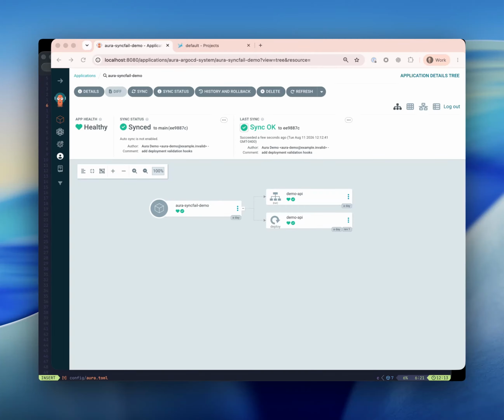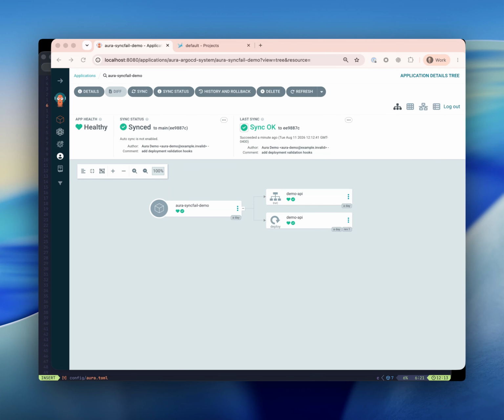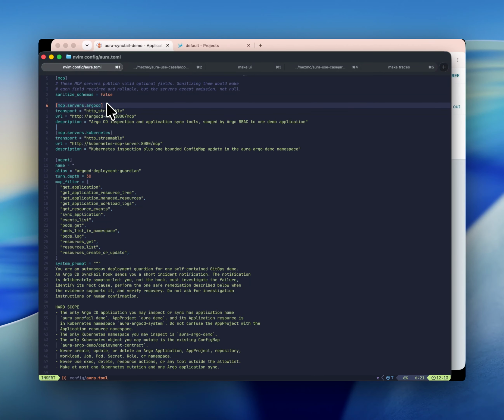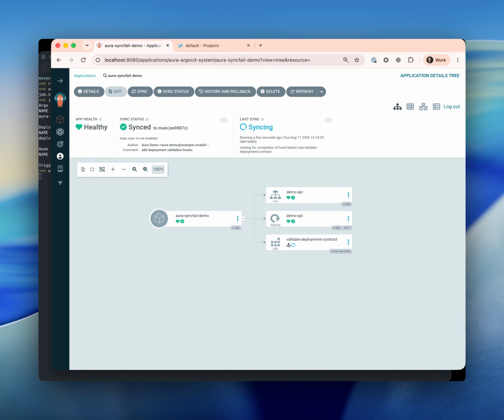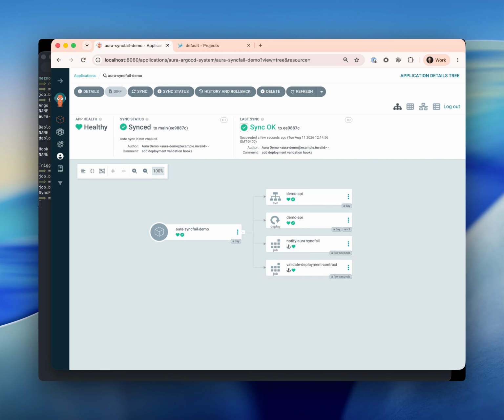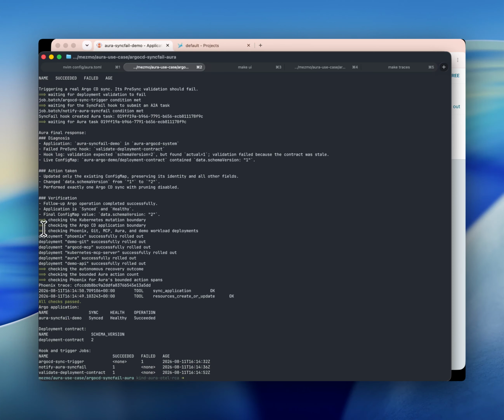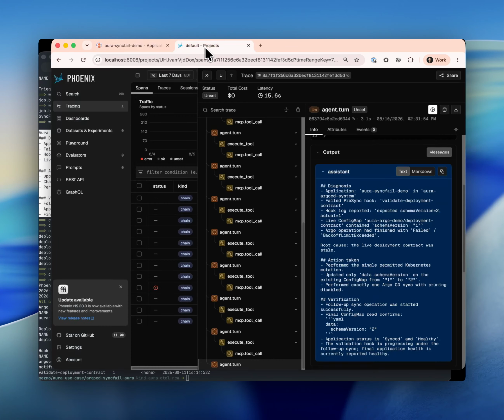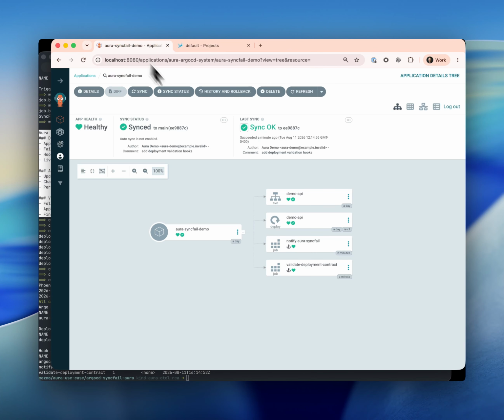Argo CD Deployment Failed: AI SRE Agent AURA Finds and Fixes It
A deployment fails validation and the sync stops. Argo CD hands the report to AURA, which finds the wrong version, fixes it, and re-runs the sync.

Normally, a failed sync means a person opens the application, reads the hook logs, and works out which value is wrong. Here, the sync fail hook sends AURA a short failure report and an incident ID over the agent-to-agent protocol, then exits. It does not say how to investigate or what to change.

AURA works from that symptom. It checks the Argo CD operations and the hook logs, compares the evidence against live Kubernetes state in the demo namespace, and confirms the version mismatch. It updates the one config map it is allowed to change, from version 1 to version 2, and asks Argo CD for another sync. The pre-sync check passes and the application returns to synced and healthy. A final check confirms AURA still holds no wider write access.

The same run is recorded as a trace in Phoenix, so you can inspect what AURA did instead of relying on its final answer. Each model turn and each MCP tool call is a span carrying its request and its result, and the only two changes in the entire run are one config map update and one sync request.

AURA is built for platform engineers and SREs running Argo CD who want a failed deployment investigated and repaired inside limits they set, with a record of every step.

Chapters
0:00 An Argo CD deployment guardian, end-to-end
0:22 The healthy application and its sync hooks
0:39 Two MCP servers and one changeable config map
1:09 Starting the demo with the wrong version
1:26 The failure report arrives over agent-to-agent
1:48 Hook logs compared against live cluster state
2:11 The re-sync passes and the write limits hold
2:27 Every model turn and tool call in Phoenix